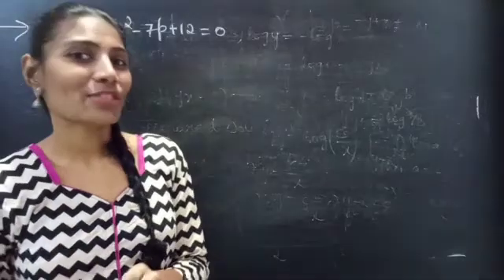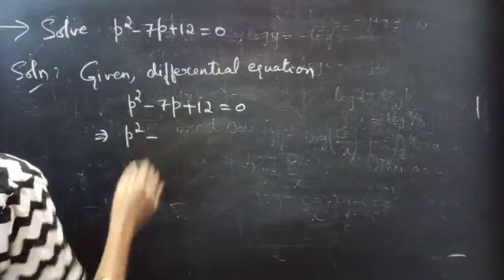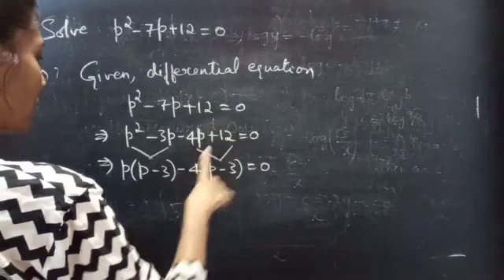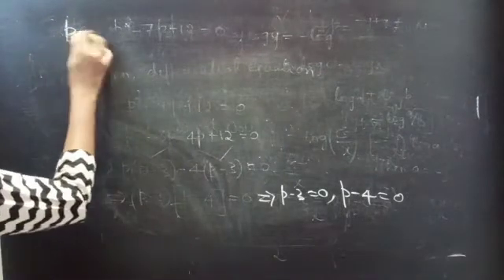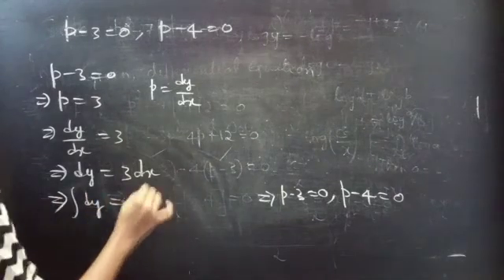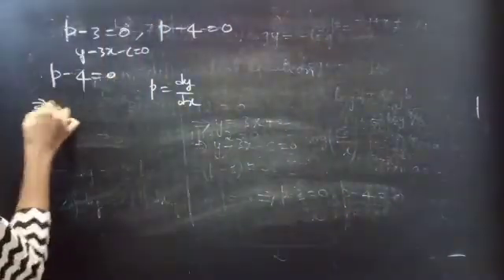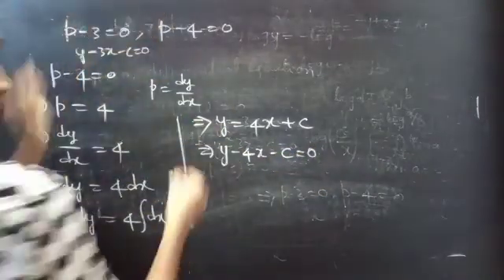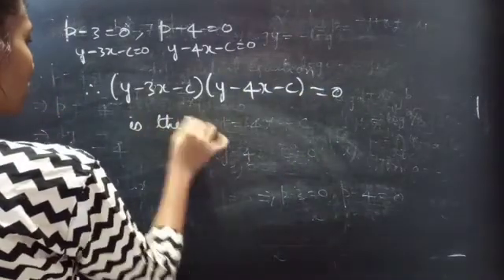p^2-7p+12=0 Solvableforp DifferentialEquations L459